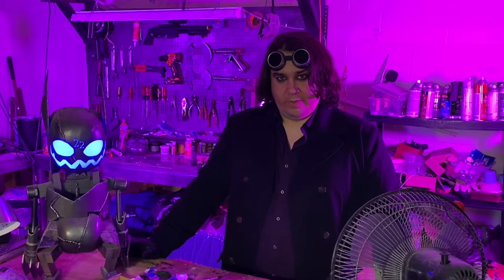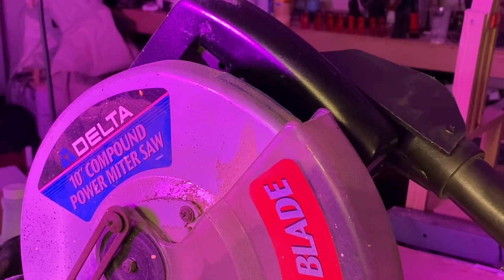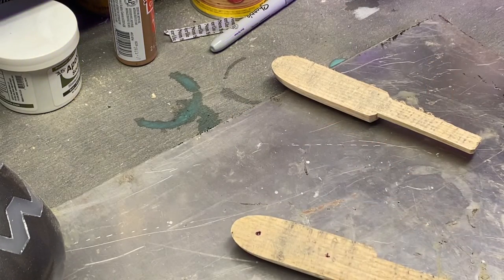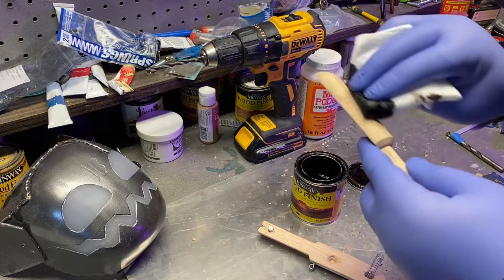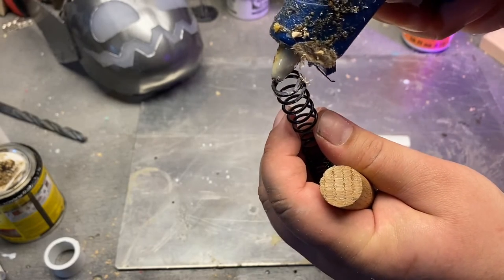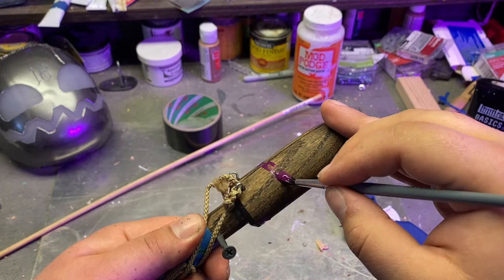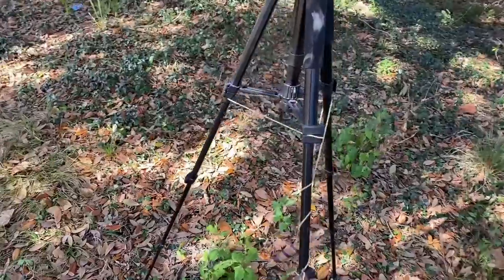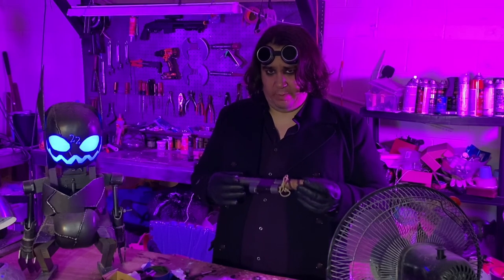How I Made A Batman Like Bola Launcher: Part One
A lot of my followers on TikTok have been asking for this so I made a tutorial on how I built a bola launcher. It’s still very much a work in progress tho but I decided to share where I’m at with it.

Thank you to @NutjobwithaMachete for suggesting this two in one projectile design!

Spring used